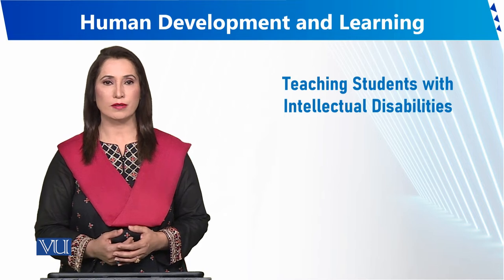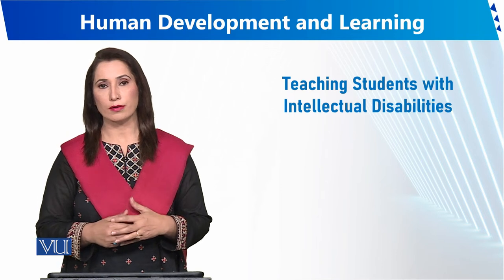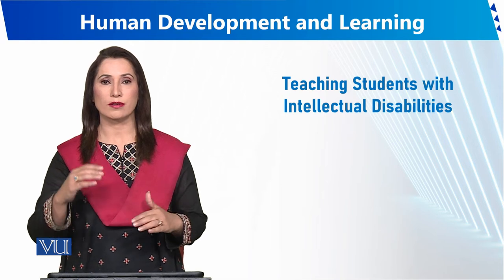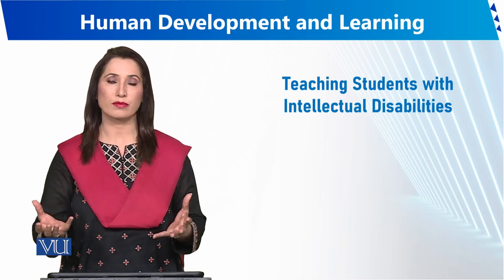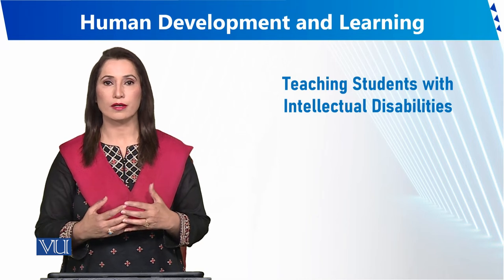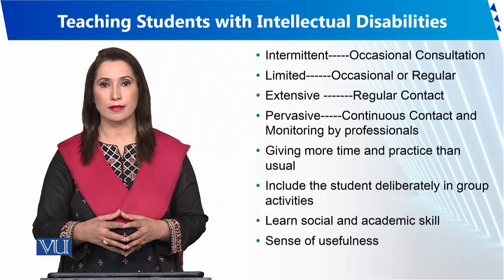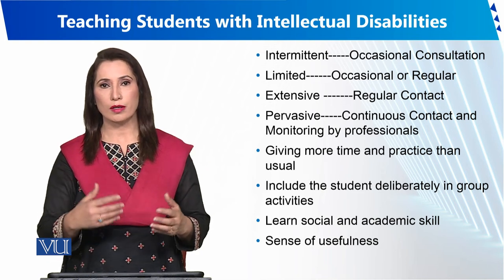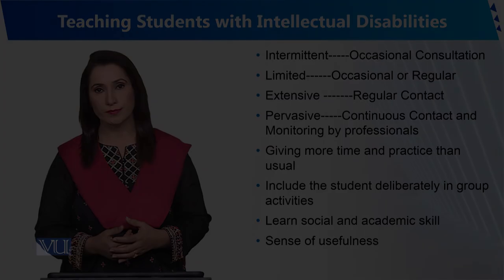Teaching Students with Intellectual Disabilities | Human Development and Learning | EDU302_Topic169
Topic169 - Teaching Students with Intellectual Disabilities
By Dr. Sumaira Rashid